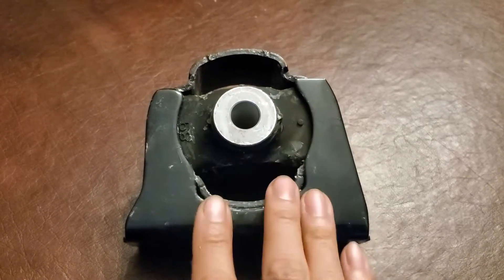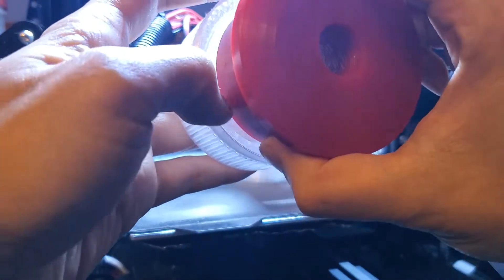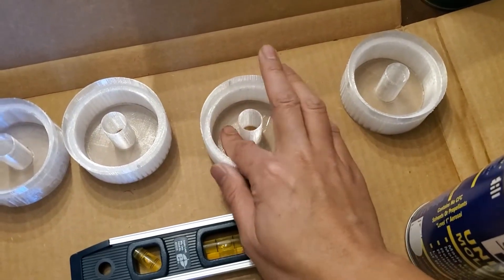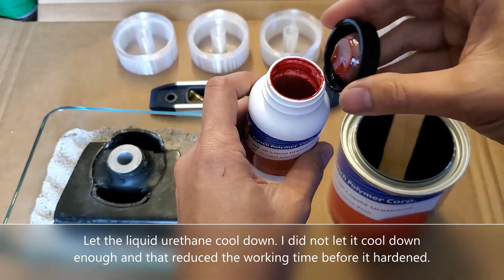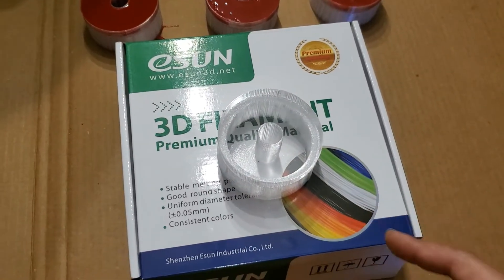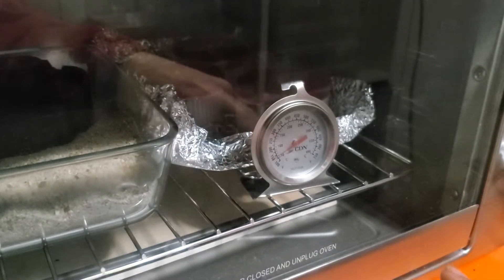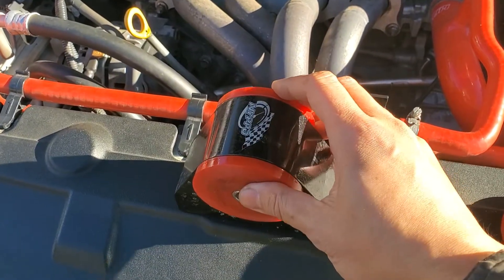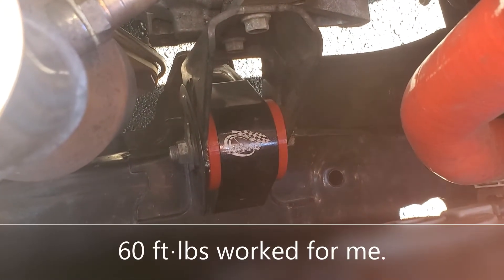Casting Polyurethane Motor Mount Bushings with Liquid Urethane & 3D Printed Mold (Scion tC2 / tC2.5)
► 01:09 - Mold Dimensions
► 02:27 - Preparing the Molds
► 03:52 - Solid Liquid Urethane Fix
► 04:52 - Making the Bushings
► 07:22 - Baking the Bushings
► 09:05 - Removing from Mold
► 10:45 - Installing in Mount
► 11:32 - Review

⚠️ Note: Wear gloves just in case you come in contact with uncured polyurethane. Do not use your food oven when baking the polyurethane. Also, all oven temperatures mentioned in the video are in the Fahrenheit scale.

I couldn't find anyone that produced replacement bushings for my NYPPD (Torque Solution clone) motor mount. The only ones I could find were very hard 95A bushings that I had to retrofit. I decided to cast my own 80A bushings using high performance liquid urethane in a 3D printed PETG mold I designed. I cured them in a dedicated craft oven for 18 hours at 150°F, and the results turned out great.

If you do decide to cast your own bushings, you do so at your own risk. Please make sure you are comfortable with this process and that you know what you are doing. Read and follow all the safety information and instructions provided with the liquid urethane and do not use your food oven with the liquid urethane.

🛒 Universal Mold Release

🛒 Hamilton Beach XL Oven
🛒 Oven Thermometer
🛒 Digital Caliper
🛒 Ender 3 Printer
🛒 eSun PETG Filament